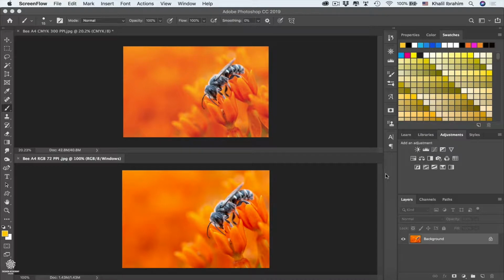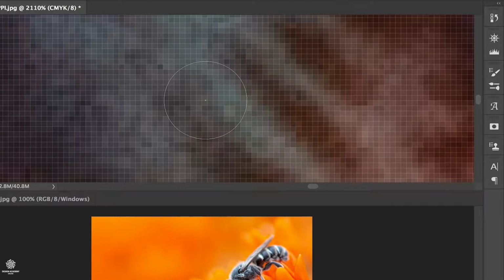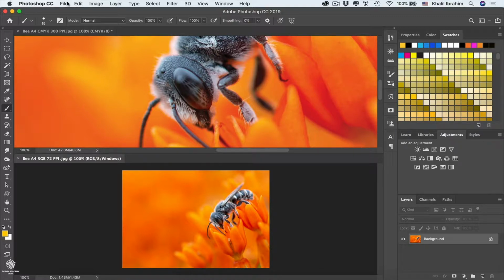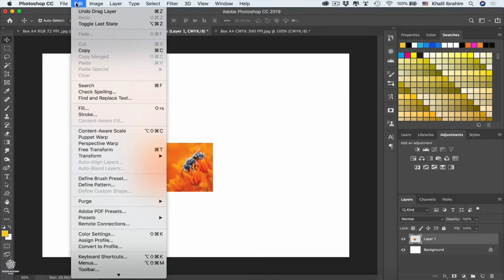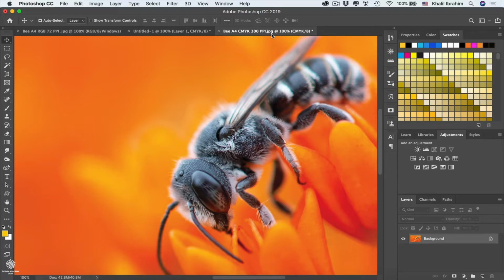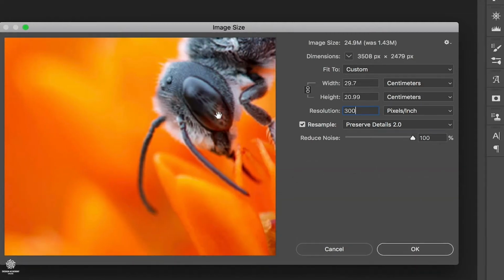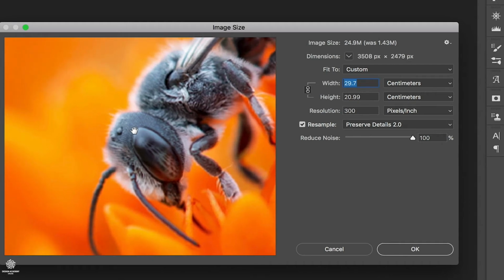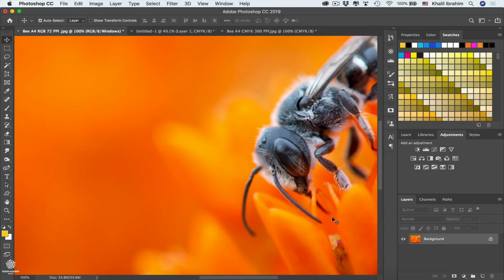Resolution Explained in Photoshop & enlarging images while preserving the quality!